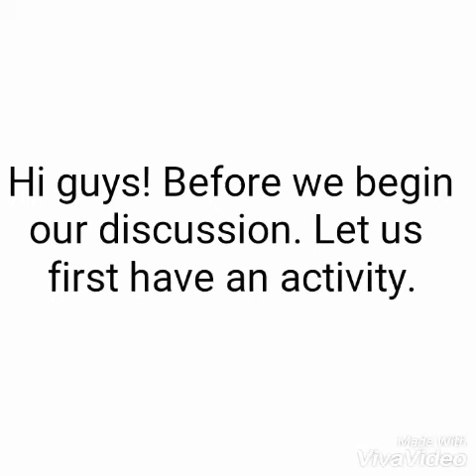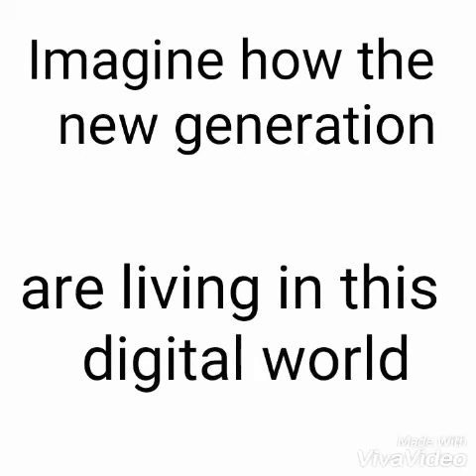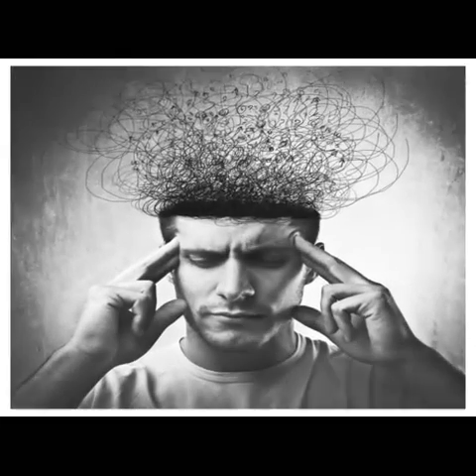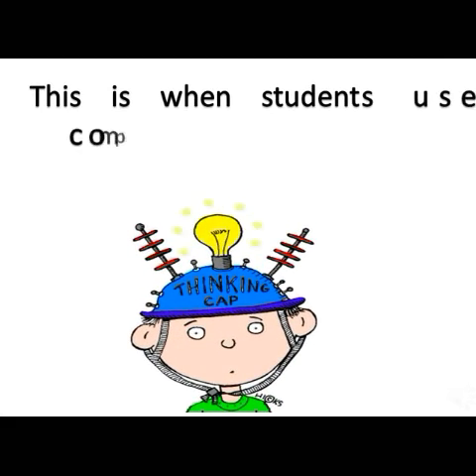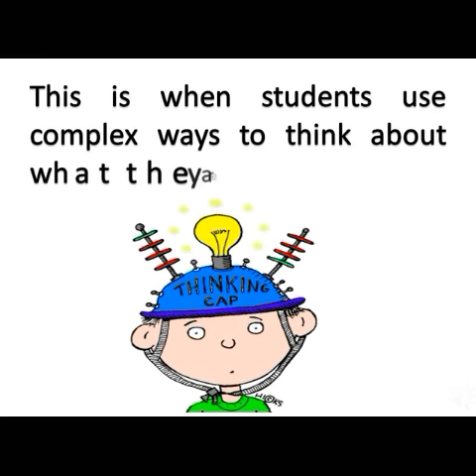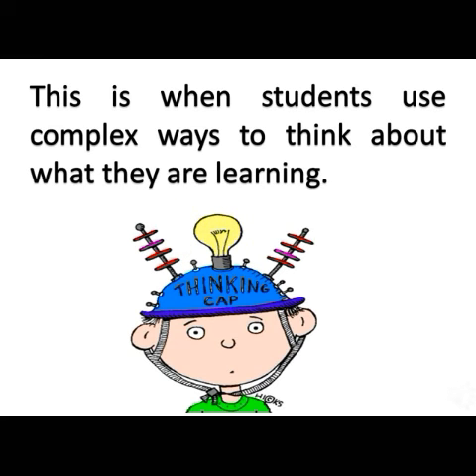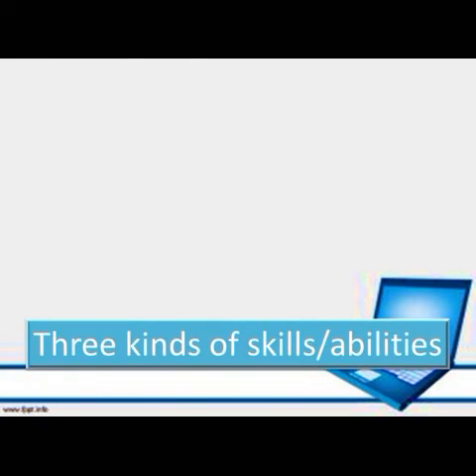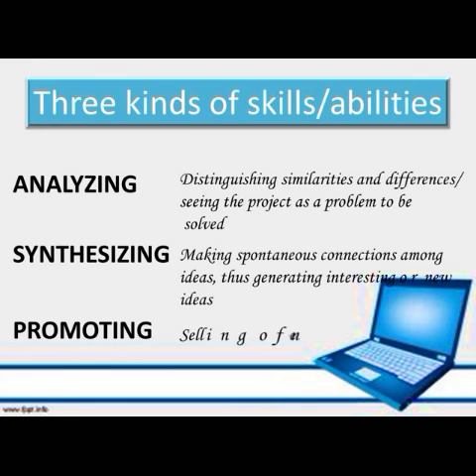High Order Thinking Skills